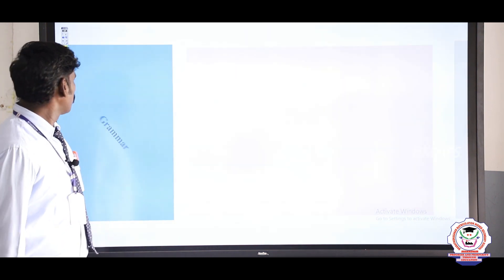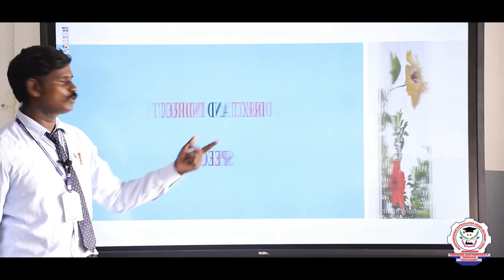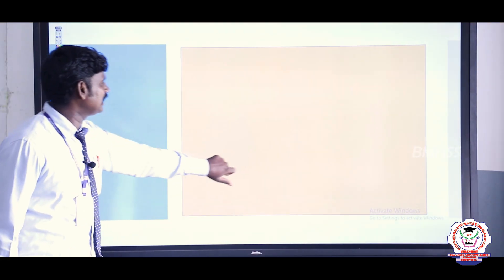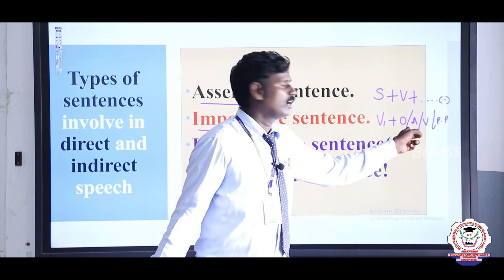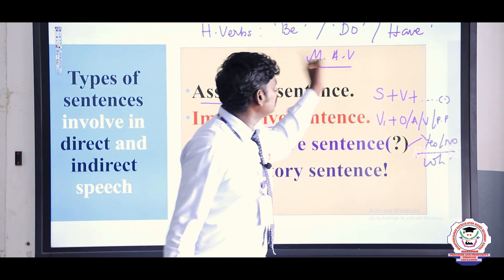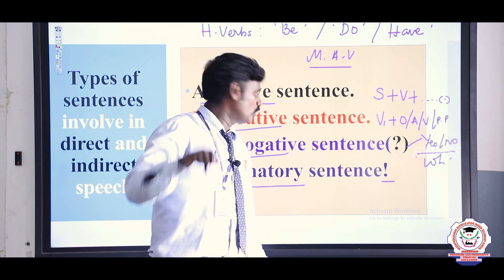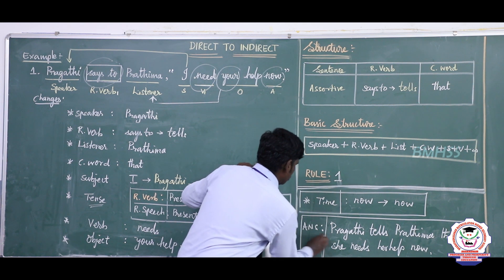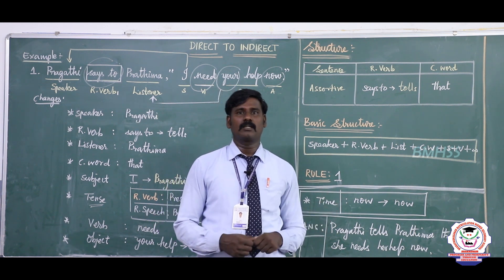English |Grammar | Direct and Indirect speech| Part 1 |Bharathidhasanar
English  Grammar  Direct and Indirect speech Part 1,  explanation in English